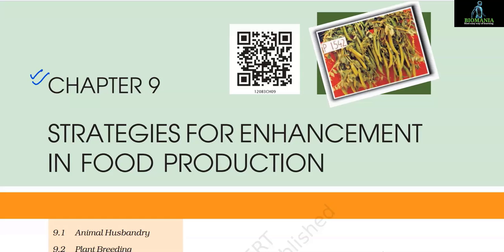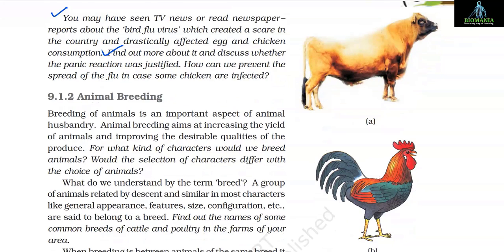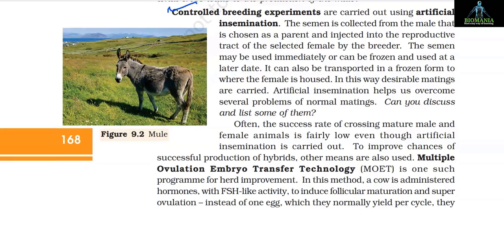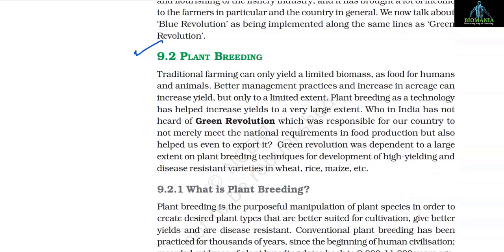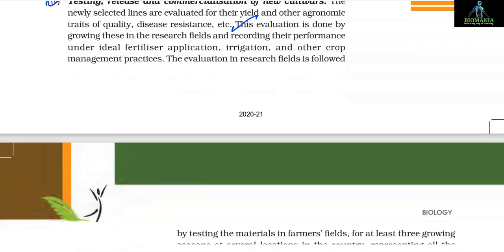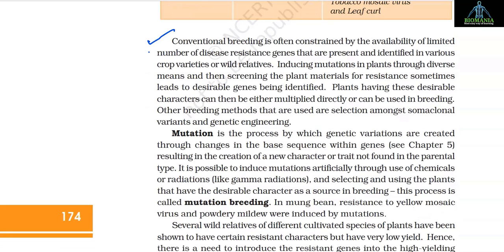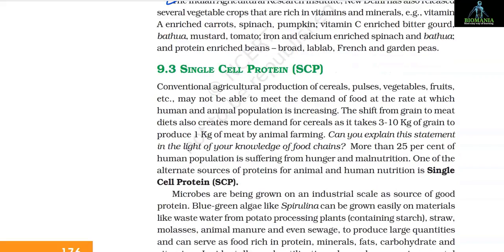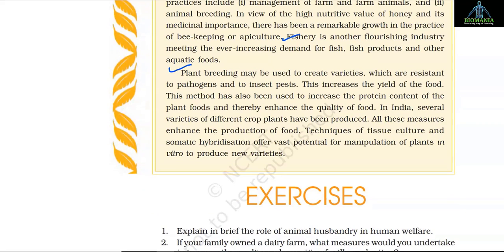Strategies for Enhancement in Food Production NCERT Audio Book | Class 12 Biology NCERT Reading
For all notes and question papers related details you can also visità